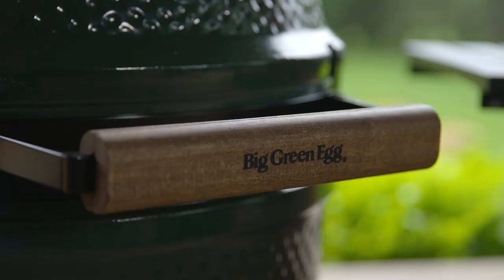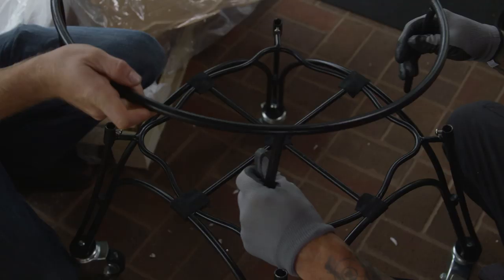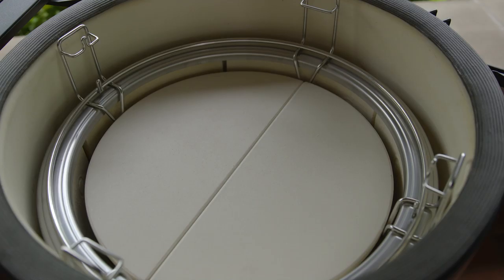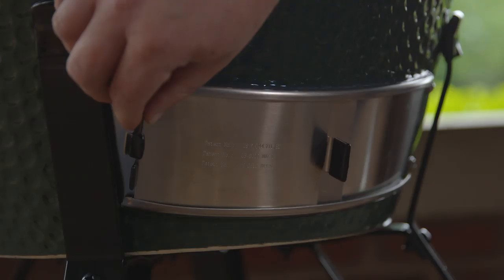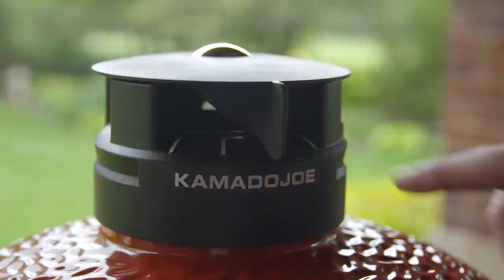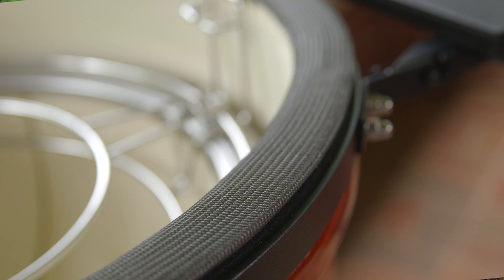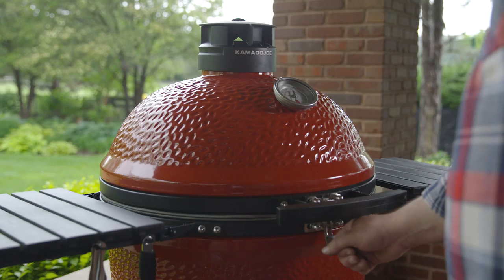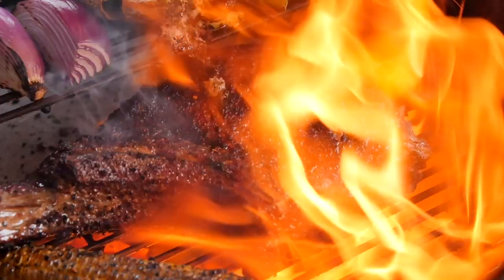Kamado Joe vs. Big Green Egg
Chef Tom from All Things Barbecue offers a side-by-side comparison of Kamado Joe grills vs. Big Green Egg.